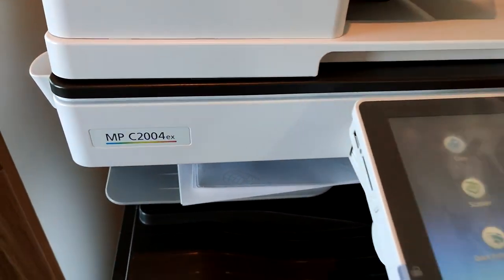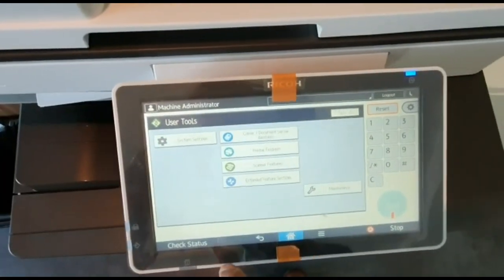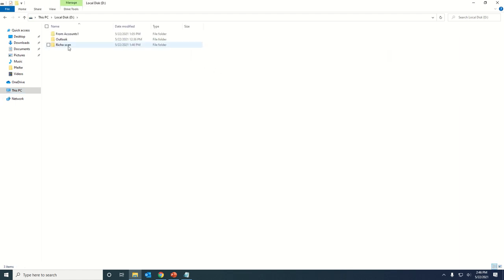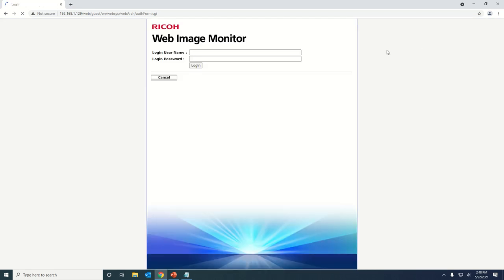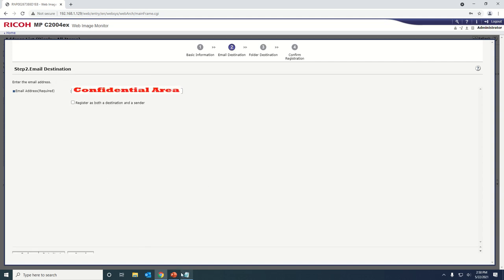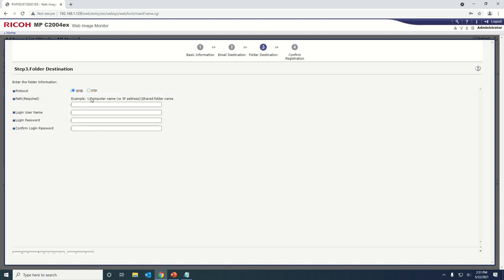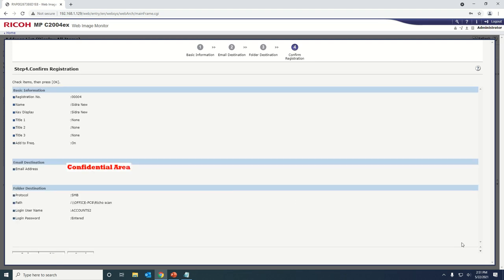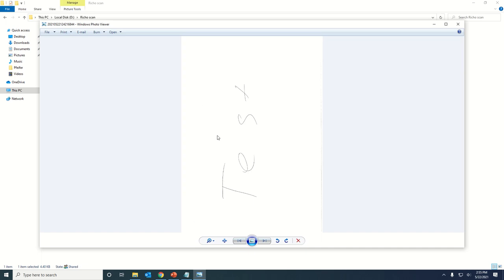Remote Scanner configuration for Scan to network folder - Ricoh MP C2004ex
To share a document direct to a folder created in your computer. By using Ricoh copier machine.